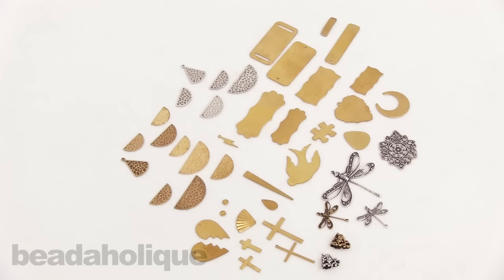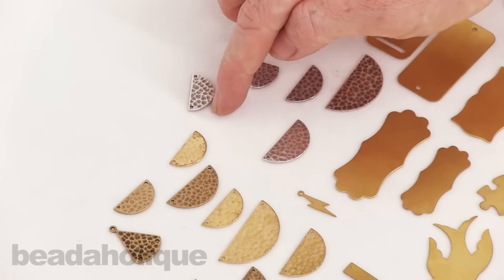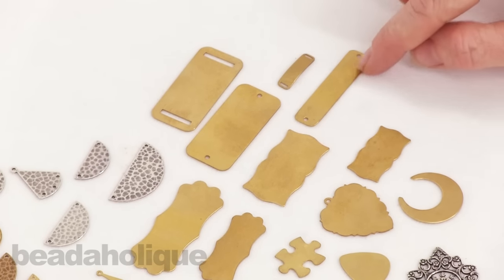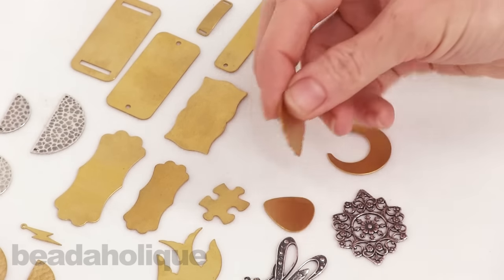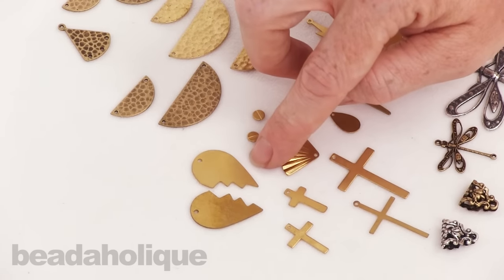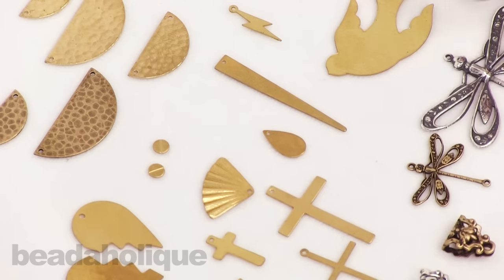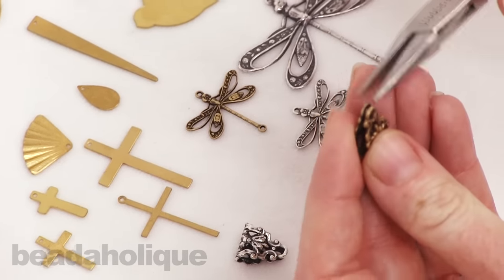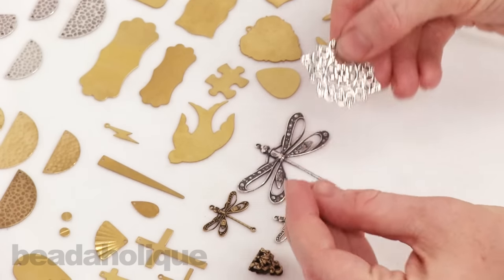Show & Tell: Stampings and Filigree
- In this video see some of the recent additions to Beadaholique's collection of stampings and filigrees. These jewelry components can easily be worked into jewelry designs either in their original state or altered using hole punches, patinas, bracelet bending pliers, metal punches, and more.

Brass 3 To 1 Hammered Fan Connector 22x15mm (2 Pieces)
SKU: FCO-1270

Antiqued Silver Plated 3 To 1 Hammered Fan Connector 22x15mm (2 Pieces)
SKU: FCO-1271

Brass Filigree Dragonfly Connector 23.5x24mm (2 Pieces)
SKU: FCO-1272

Antiqued Silver Plated Dragonfly Connector 23.5x24mm (2 Pieces)
SKU: FCO-1273

Antiqued Brass Filigree Pinch Bail, Ornate Scroll Design 12.5x13mm, 2 Pieces, Brass
SKU: FCO-1299

Antiqued Silver Filigree Pinch Bail, Ornate Scroll Design 12.5x13mm, 2 Pieces, Antiqued Silver
SKU: FCO-1300

Lightweight Connector, Large Double Slot Rectangle 44.5x20.2mm, 1 Piece, Brass
SKU: FCO-6247

Lightweight Connector, Wide Blank Rectangle 44.5x20x0.5mm, 1 Piece, Brass
SKU: FCO-6248

Lightweight Connector, Thin Blank Rectangle Pendant 45.5x10mm, 1 Piece, Brass
SKU: FCO-6249

Lightweight Connector, Thin Curved Connector Plate 21x5.5x0.5mm, 1 Piece, Brass
SKU: FCO-6250

Antiqued Brass Blank Stamping, Hammered 2-Hole Semicircle 14.5x32.5mm, 2 Pieces, Antiqued Brass
SKU: PND-09040

Gold Plated Blank Stamping, Hammered 2-Hole Semicircle 14.5x32.5mm, 2 Pieces, Gold
SKU: PND-09041

Antiqued Silver Plated Blank Stamping, Hammered 2-Hole Semicircle 14.5x32.5mm, 2 Pieces, Antiqued Silver
SKU: PND-09042

Antiqued Brass Blank Stamping, Hammered 2-Hole Semicircle 11.5x24.5mm, 2 Pieces, Antiqued Brass
SKU: PND-09043

Gold Plated Blank Stamping, Hammered 2-Hole Semicircle 11.5x24.5mm, 2 Pieces, Gold
SKU: PND-09044

Antiqued Silver Plated Blank Stamping, Hammered 2-Hole Semicircle 11.5x24.5mm, 2 Pieces, Antiqued Silver
SKU: PND-09045

Antiqued Brass Blank Stamping, Hammered 2-Hole Semicircle 9.5x21.5mm, 2 Pieces, Antiqued Brass
SKU: PND-09046

Gold Plated Blank Stamping, Hammered 2-Hole Semicircle 9.5x21.5mm, 2 Pieces, Gold
SKU: PND-09047

Antiqued Silver Plated Blank Stamping, Hammered 2-Hole Semicircle 9.5x21.5mm, 2 Pieces, Antiqued Silver
SKU: PND-09048

Antiqued Brass Blank Stamping, Hammered 2-Hole Semicircle 8.5x18.5mm, 2 Pieces, Antiqued Brass
SKU: PND-09049

Gold Plated Blank Stamping, Hammered 2-Hole Semicircle 8.5x18.5mm, 2 Pieces, Gold
SKU: PND-09050